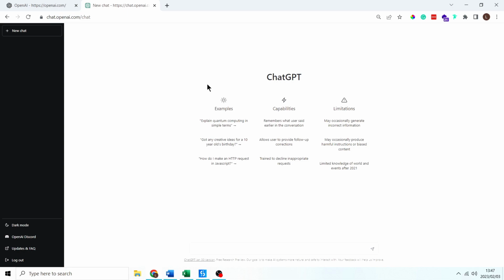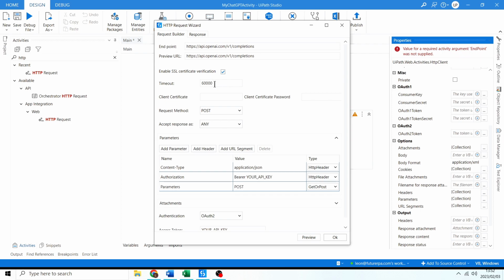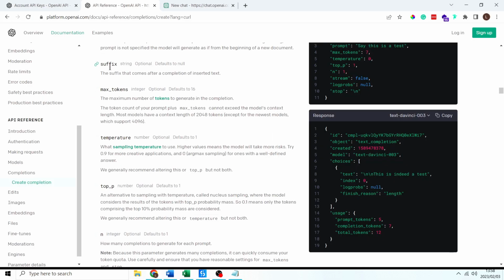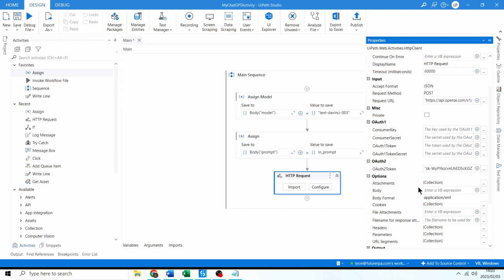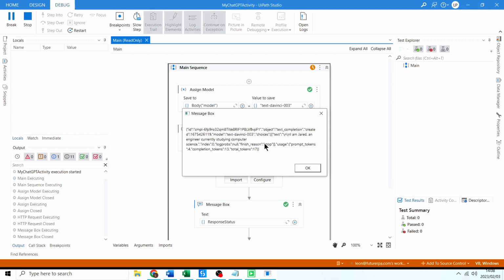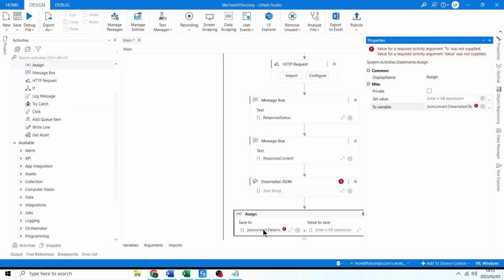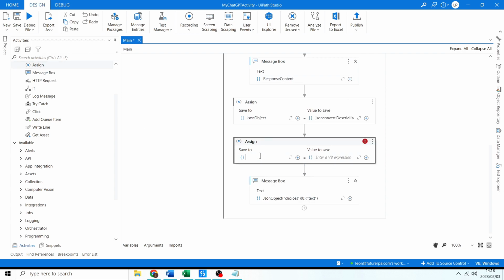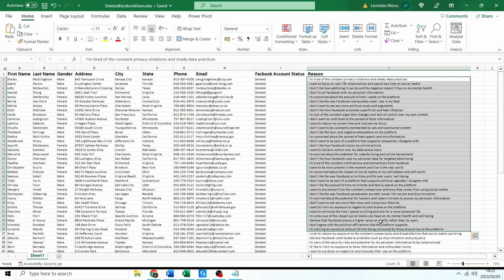ChatGPT and UiPath Automation Project - Part 1: API Integration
This is Part 1 of this 5-part video series, where we'll be using the power of AI through ChatGPT and UiPath to automate the process of data categorization for a unique case study. Our data set consists of text inputs from Facebook users on why they deleted their Facebook accounts.

In Part 1, we'll integrate the ChatGPT OpenAI API with UiPath to categorize the text inputs.

Part 2 will delve into creating a reusable library of the ChatGPT integration so it can be used in other projects.

In Part 3, we'll focus on prompt engineering to ensure the best results from our ChatGPT model.

Part 4 will cover writing the categorized data to an Excel spreadsheet, making it easy to analyze and visualize the results.

Finally, in Part 5, we'll visualise and analyze the output and discuss the insights we gained from our data categorization project.

STEP #4 - 💬 Leave a comment or questions below :)